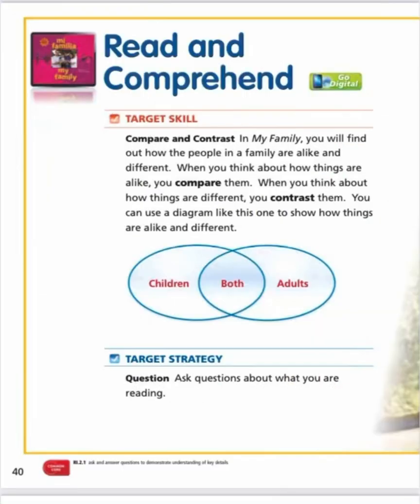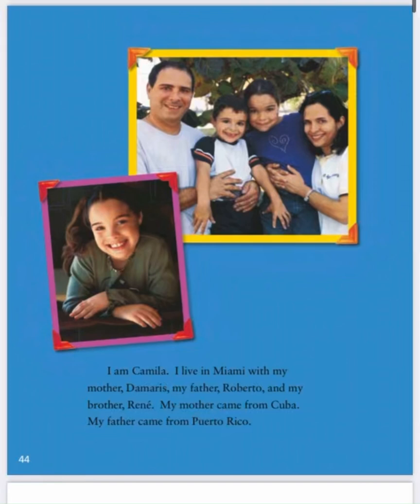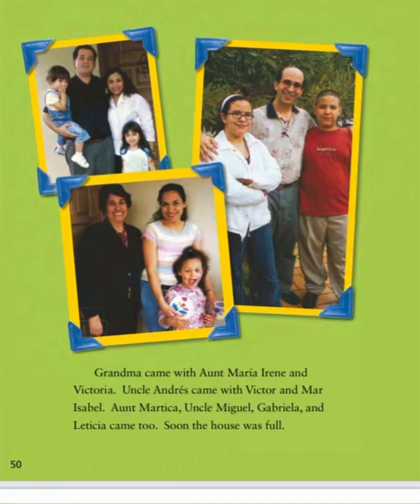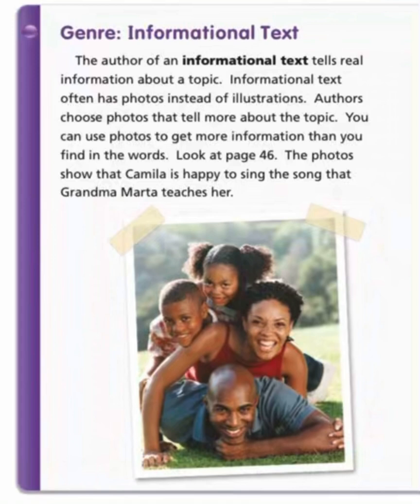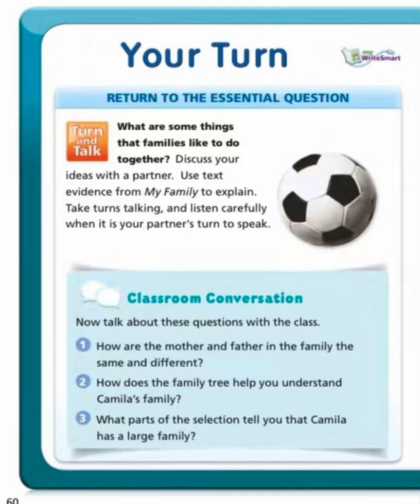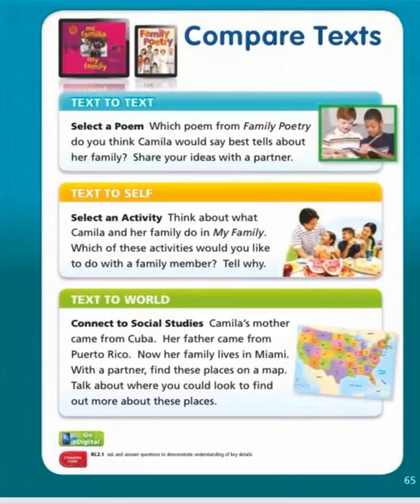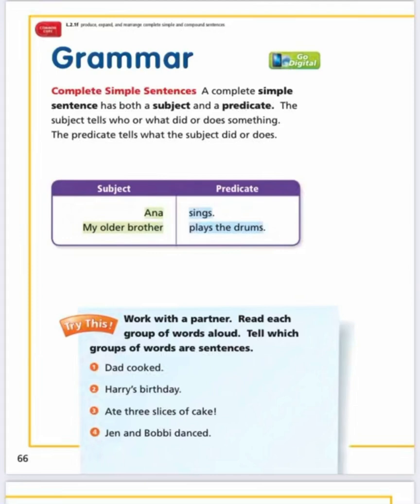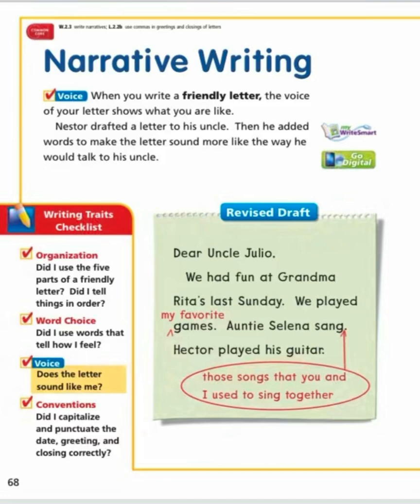Journeys My Family - Family Poetry Unit 1 Lesson 2 2nd Grade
Journeys Unit 1 lesson 2
Topic Family time
Question
My Family
Informational Text
Family Poetry
Compare texts
Grammar
Narrative writing